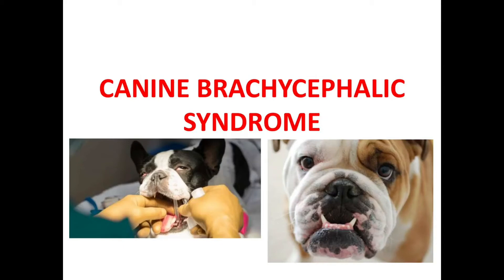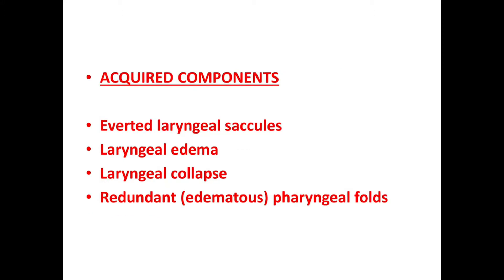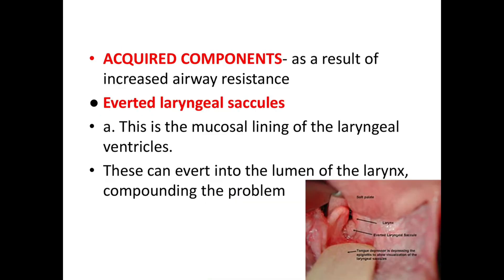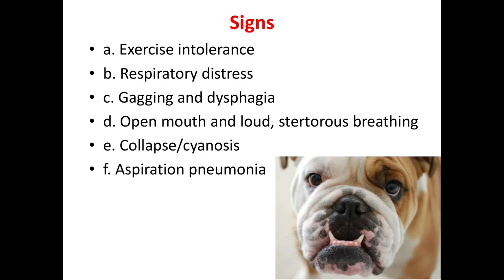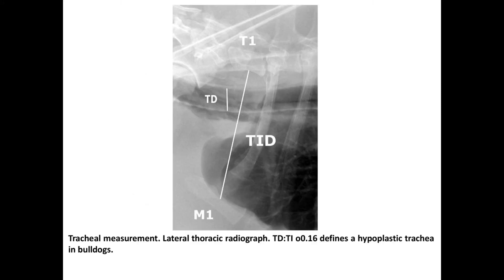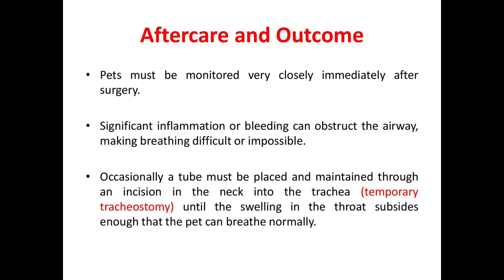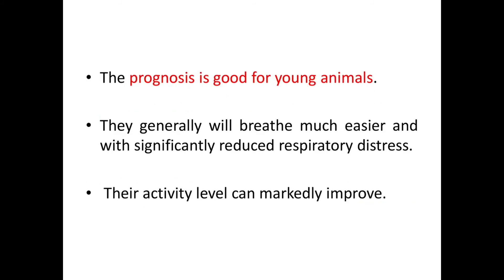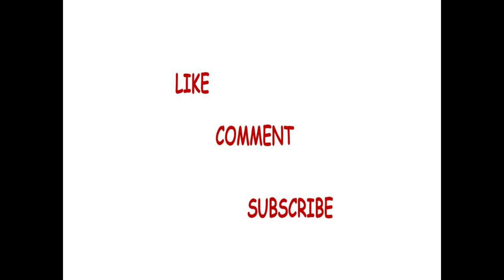CANINE BRACHYCEPHALIC SYNDROME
This channel is to help vets preparing for BCSE,  NAVLE and other licensing exams. For any vet licensing or competitive exams there are some  inevitable portions and this playlist deals with some most important topics . Lets only go through important aspects of one topic in each video. This video deals with CANINE BRACHYCEPHALIC SYNDROME . I am not going through all the details and covering only the points essential as far as the exams are concerned. Good luck to all vets preparing for competitive and licensing exams